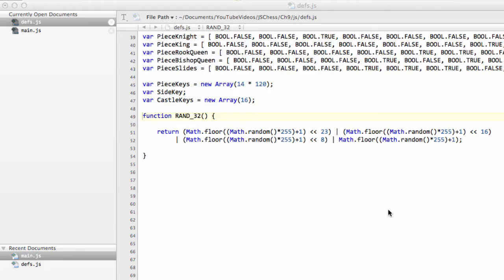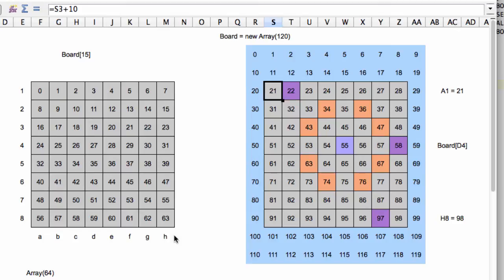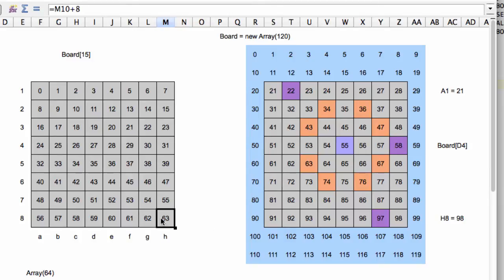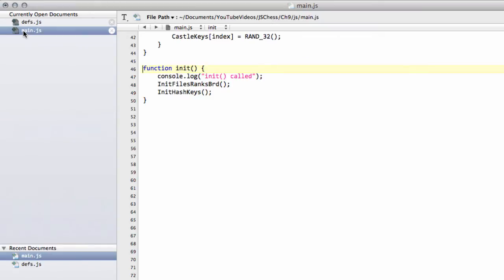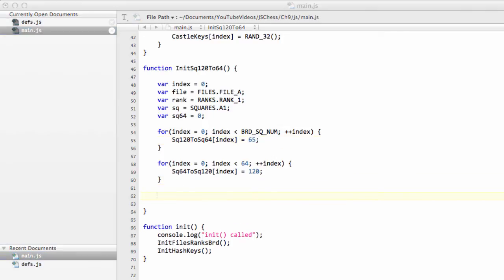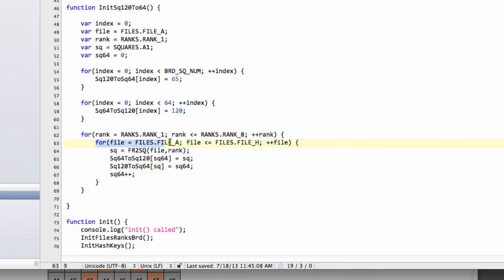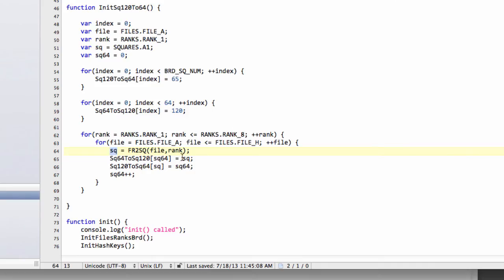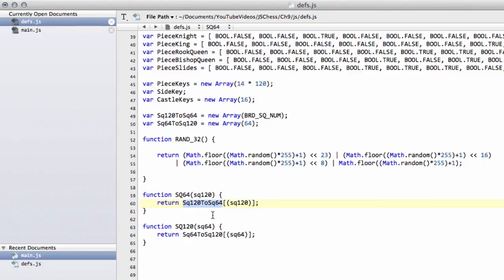Programming A Chess Engine In Pure Javascript Part 9 - Switching between Array[64] and Array[120]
ERROR I forgot to add the InitSq120to64() to the init() function in Main() !! This bites later on in part 15. I have corrected the code for this an the following videos.